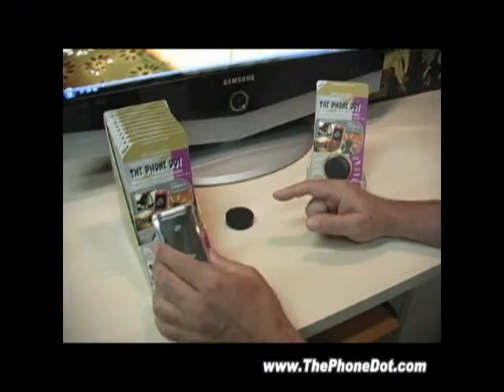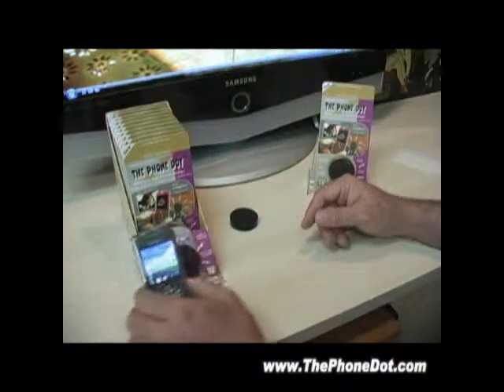The Best Cell Phone Holder - The Phone Dot.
This video will demonstrate How to Use The Phone Dot - Magnetic Cell Phone Holder for the car with ANY Cell Phone. The Phone Dot is the most amazing cell phone holder in the World! The Phone Dot Cell Phone Holder is magnetic and works with any cell phone. The Phone Dot Holder has been sold in the USA for many years and it's protected by a US patent and US trademark. The Phone Dot can be used with any cover i.e. gelly belly soft or any hard shell - place adaptor on phone first for soft covers and either on the phone or cover for all hard shell covers. There are many other uses for The Phone Dot - i.e. to hold: Cell Phones, iPod's, GPS devices, radar dectors, garage door openers, eye glass cases, keys and almost any other object you can imagine. Enjoy The Phone Dot!